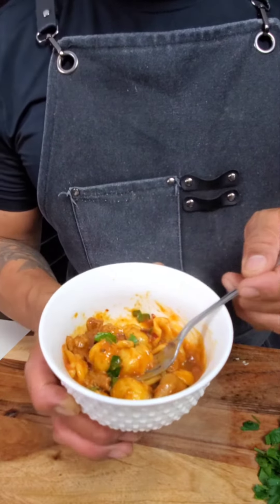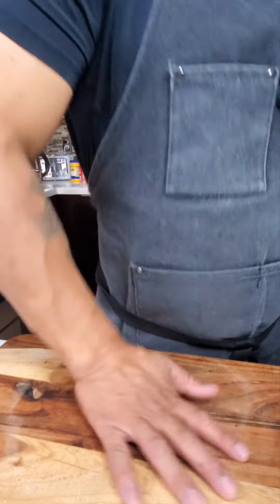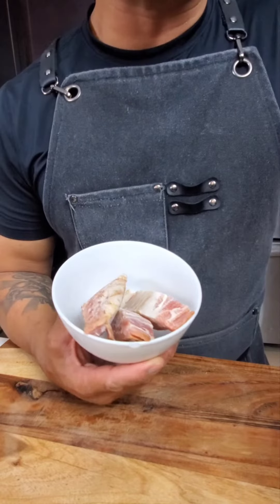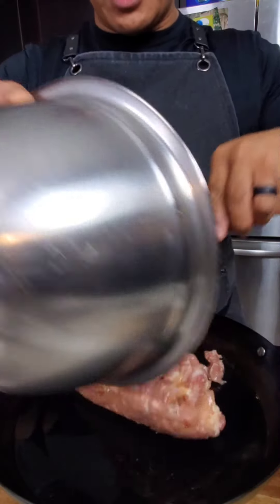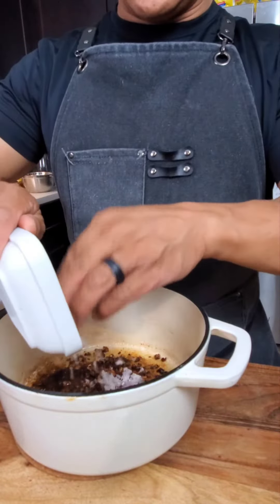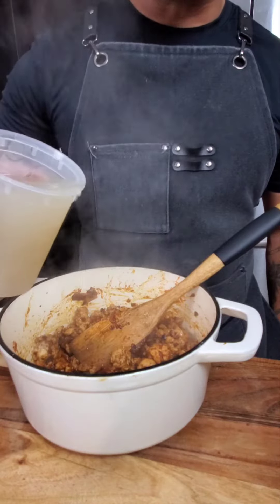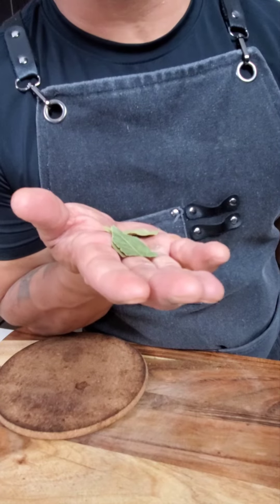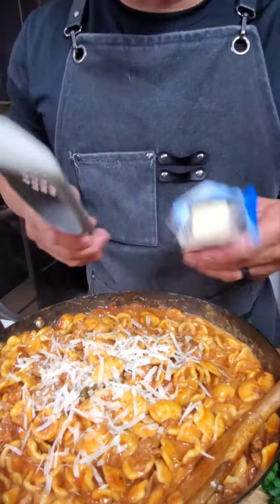A beautifully easy Chicken & Bacon Bolognese w/ Orecciette recipe 🥰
Chicken Bacon Bolognese with Orecciette. 😍

Recipe to follow.